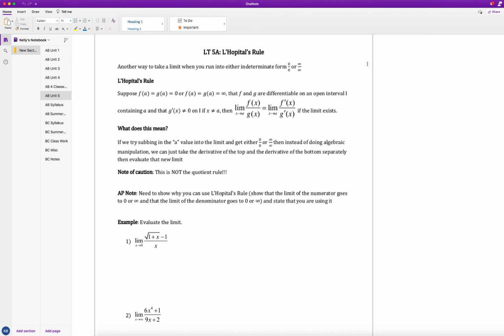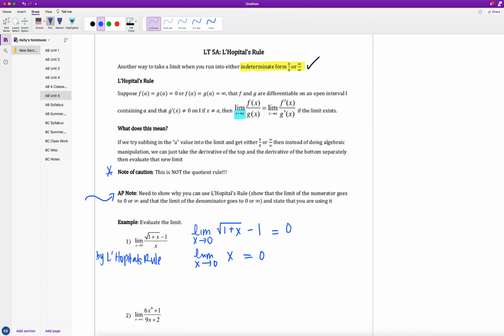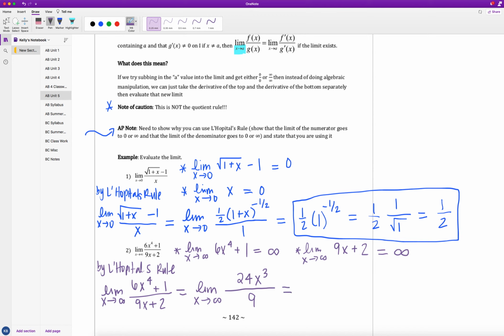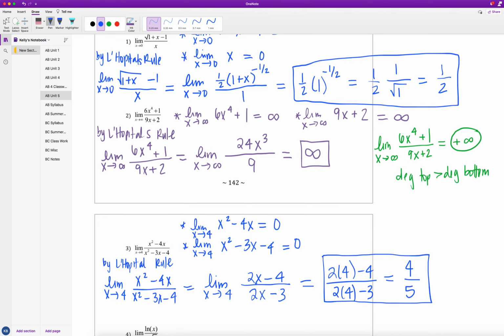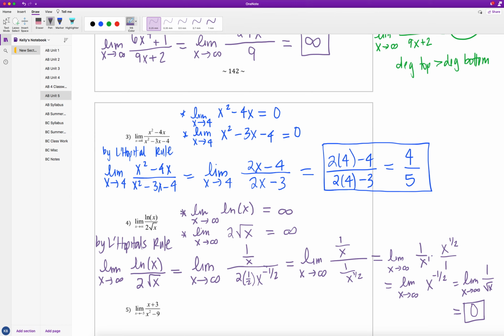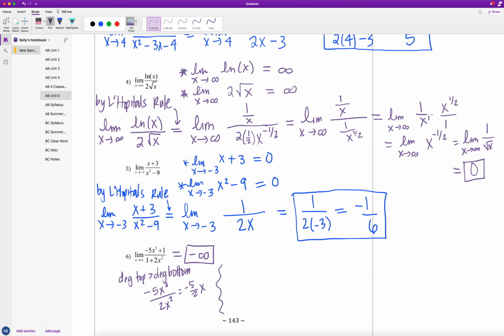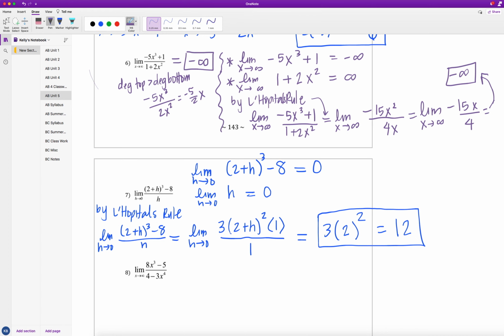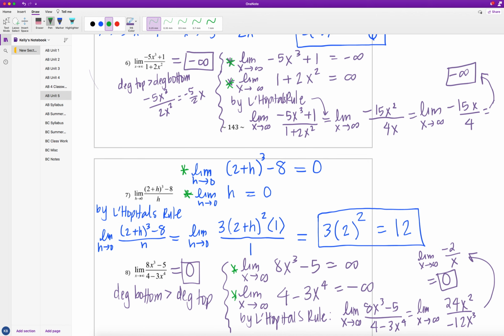Calculus - L'Hopital's Rule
In this video you will learn how to apply L'Hopital's Rule to limits that are in the indeterminate forms of 0/0 or infinity/infinity.